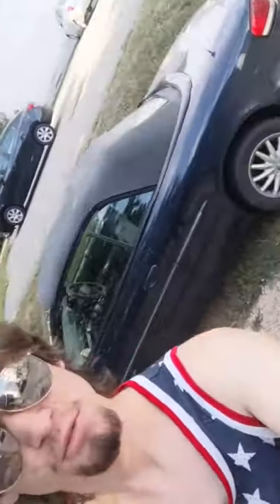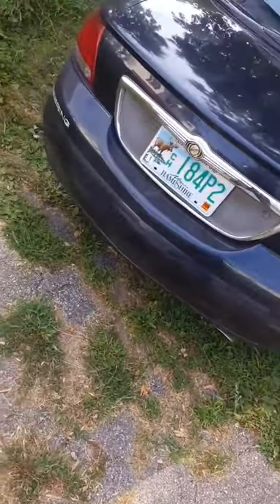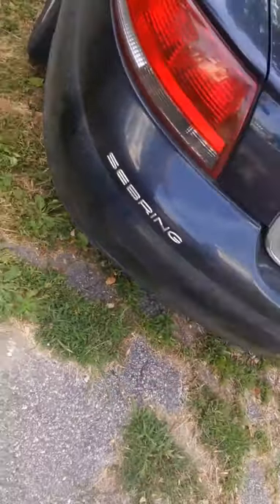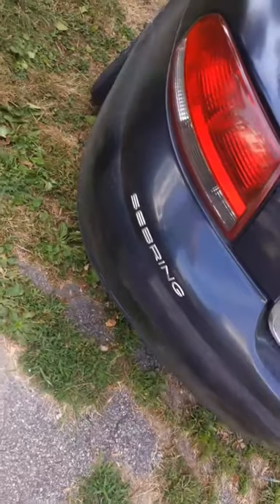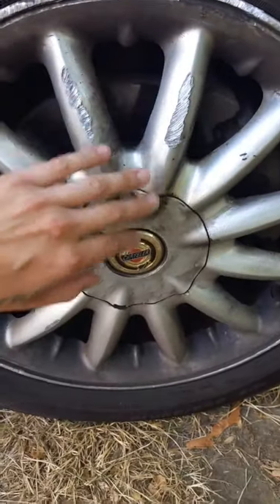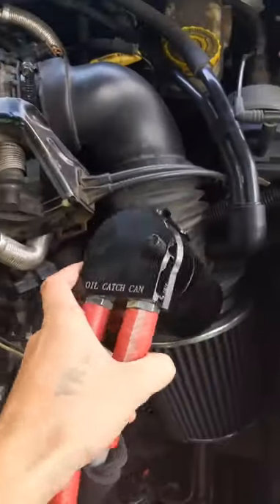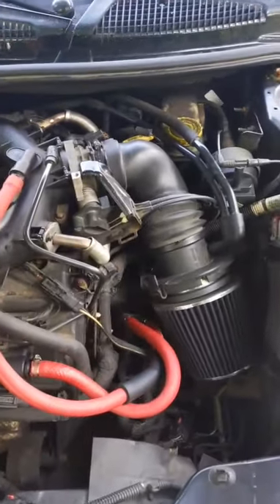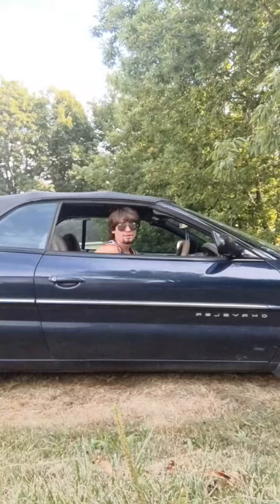Sh*t convertible owners say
Today we follow Birk Bentley as he walks us around his pristine 2001 Chrysler Sebring convertible.